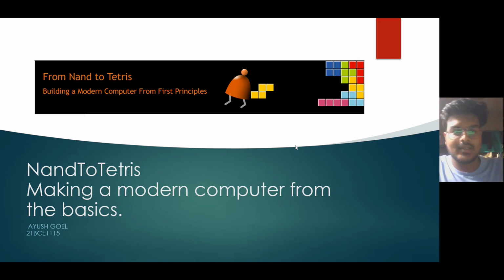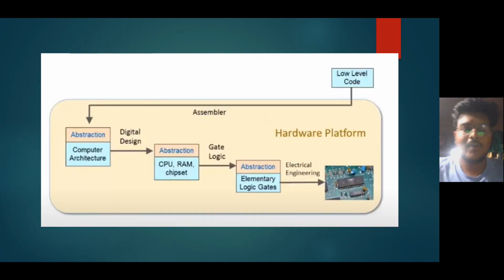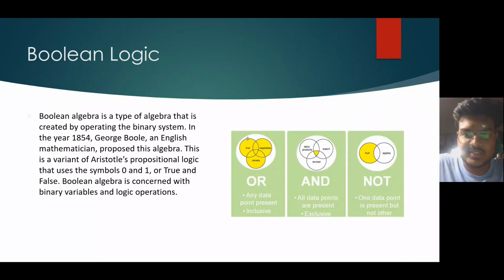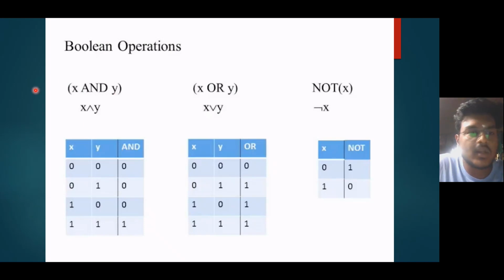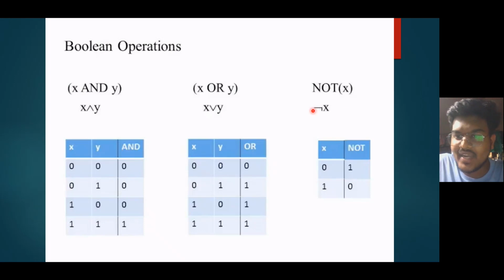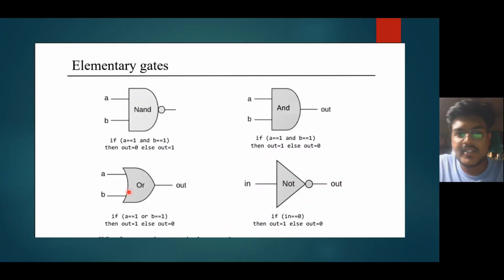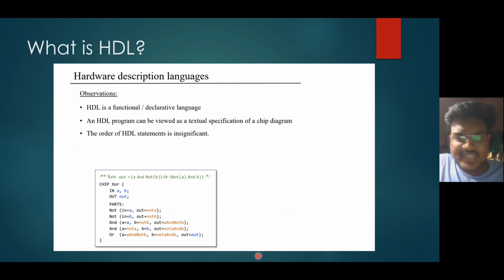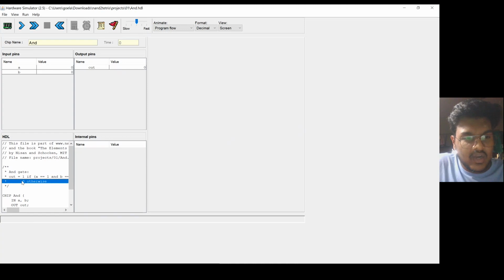Nand To Tetris, OS Assignment Part 1 21BCE1115